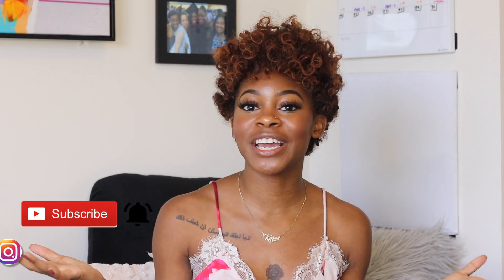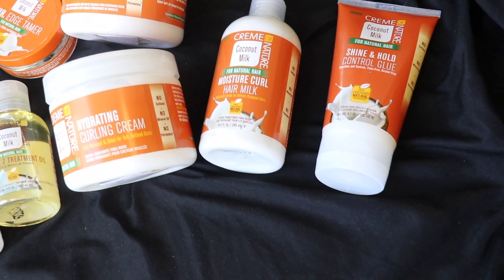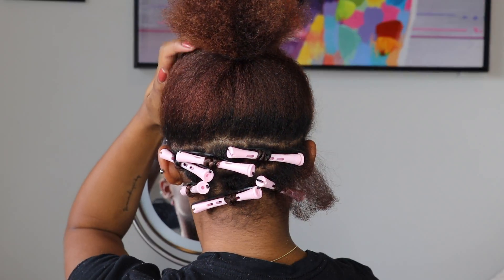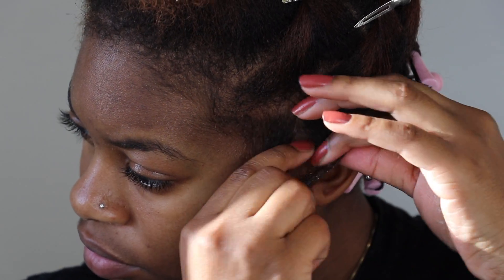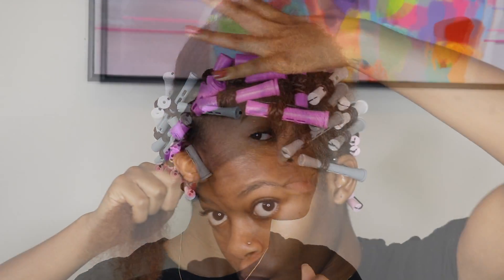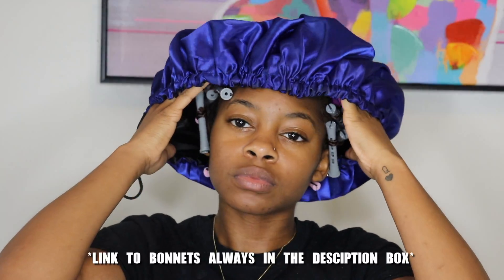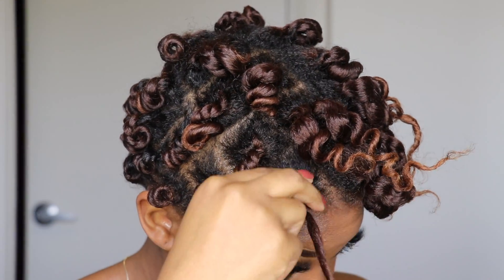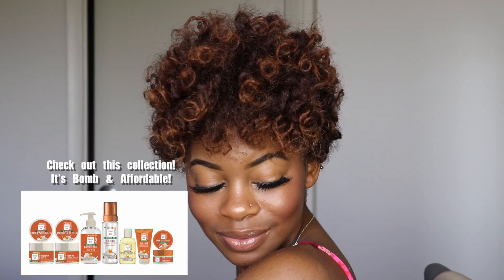BOMB PERM ROD SET! | NEW Creme Of Nature Coconut Milk Collection!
*The new collection is now available and can be found at your local beauty supply!

►FORM Beauty!: Use the link below to save 10%

►main cam: Canon 80d
►lens: Canon 50mm 1.8 f/s STM  lens
►vlogging cam: Canon g7x
►software: Final Cut Pro X